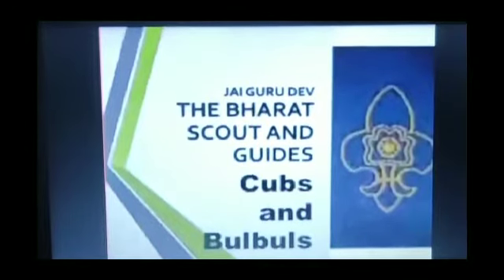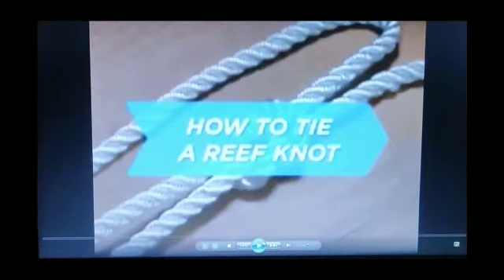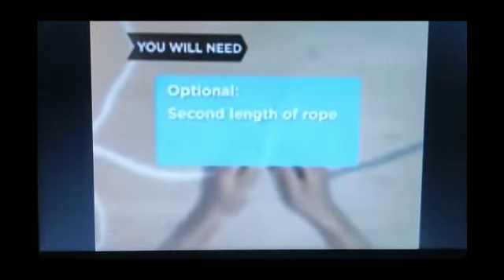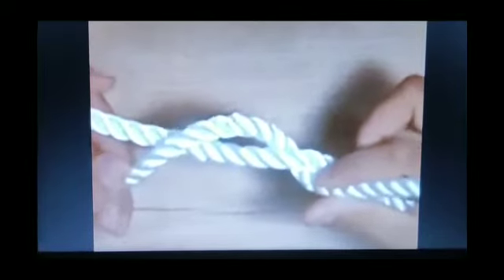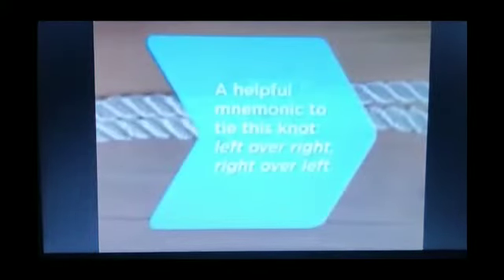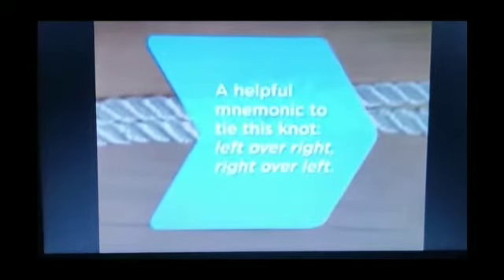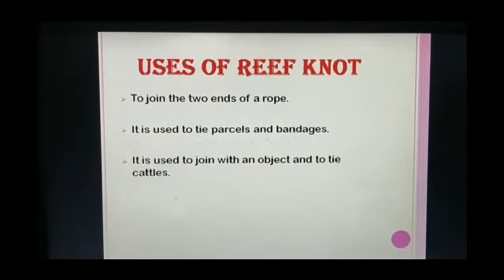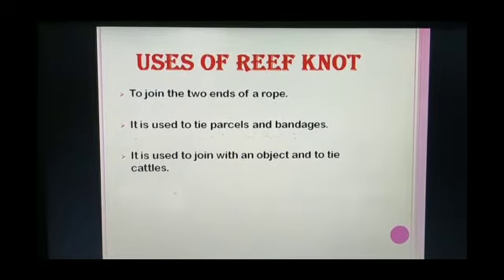Reef knot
Video from AVP